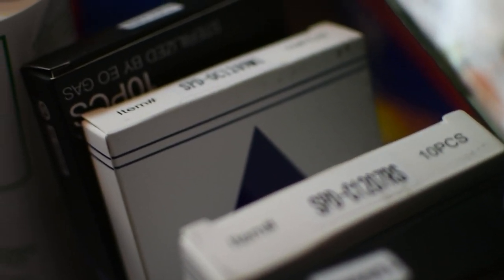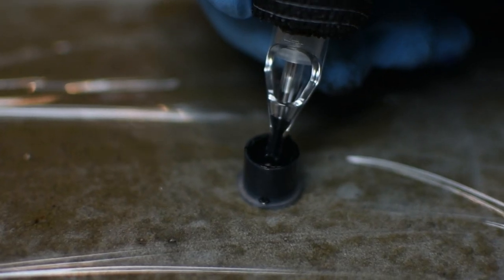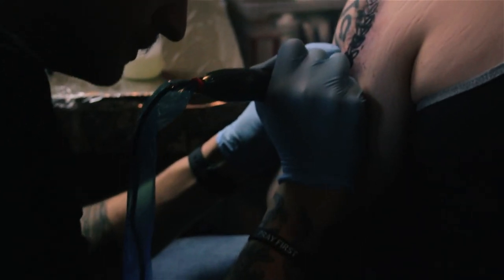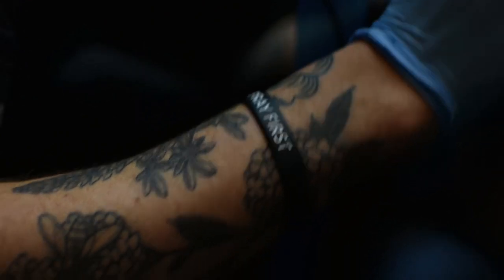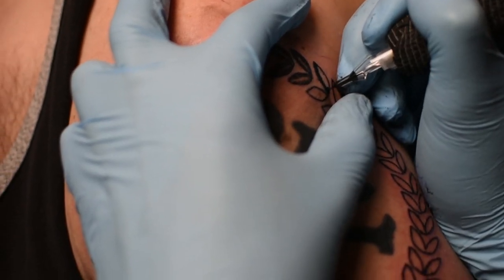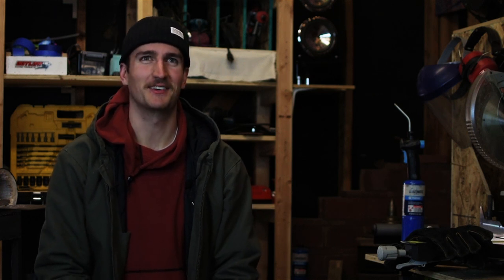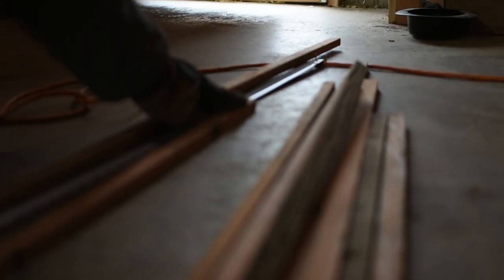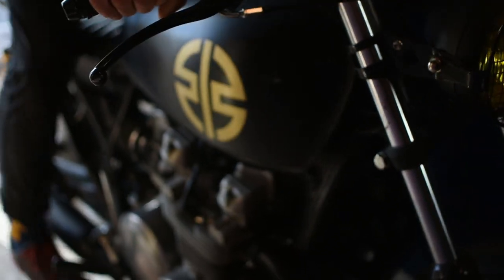Tattooing & Woodworking in Boulder | A Day in the Life of Andrew Rapp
HEY YOU. Yeah you, you silly goose. Meet Andrew Rapp. A handsome fella with a knack to create. A man of many who knows that knowing everything isn't everything. Take a gander and tune in those ear dials to hear more about how you can set yourself up for success when diving into your passions.

Like always. You don't have to be the best at something to be radically, insanely, ridiculously passionate about it. Come join us and see why Andrew would say the same.